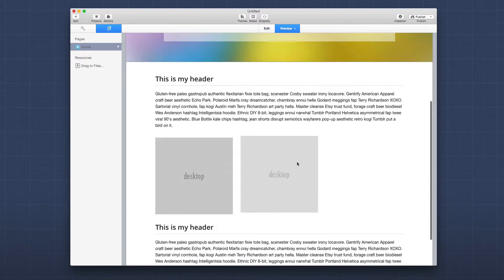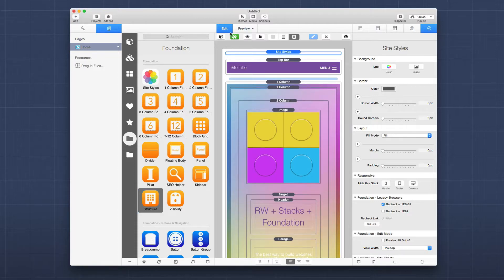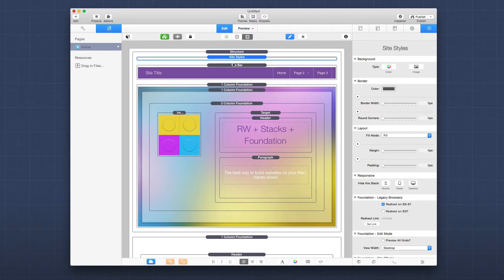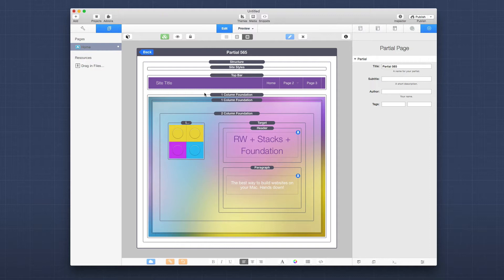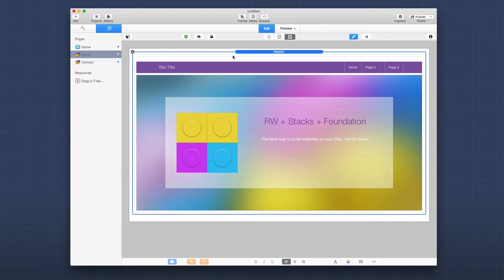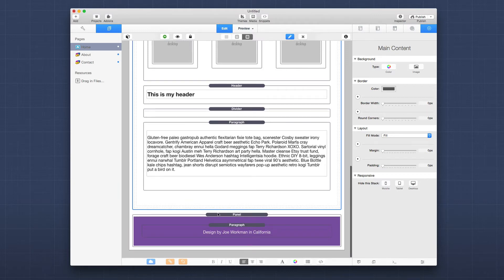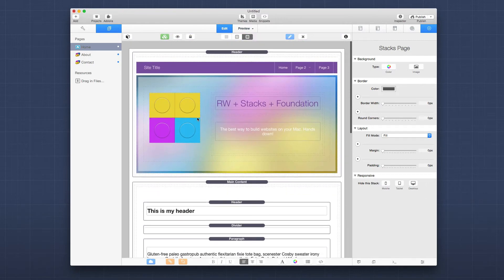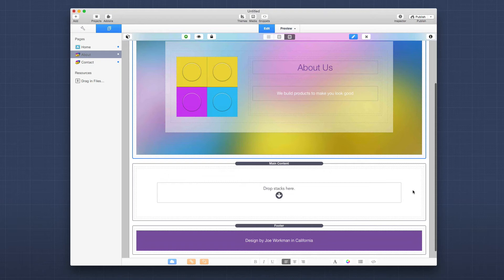Getting Started with Foundation: Part 2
In this three part series Joe Workman walks you through building a complete website using RapidWeaver 6, Stacks 3 and his Foundation theme and stacks. You'll learn how to add pages and content to your site, and structure your new RapidWeaver site.

You'll then learn how to use Stacks 3 amazing new partials feature to easily share content across all your pages. We'll also cover some SEO techniques as well as building additional pages such as a contact form.

In part two we convert the site structure we created in part one into Stacks Partials that can be be applied and managed across all pages in the project.

You can download the completed RapidWeaver 6 project file for this mini-series if you don't want to create everything from scratch.